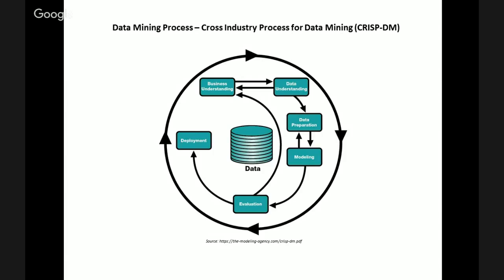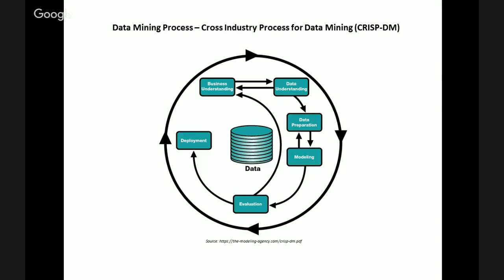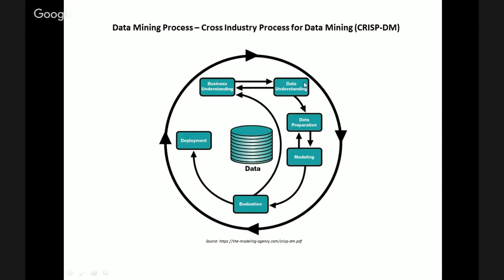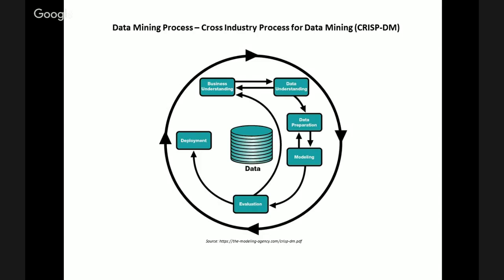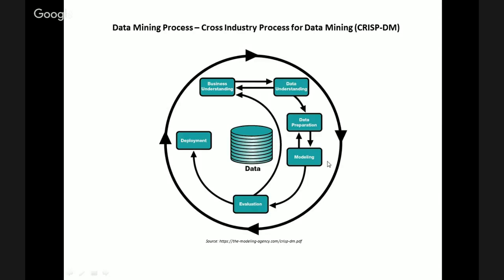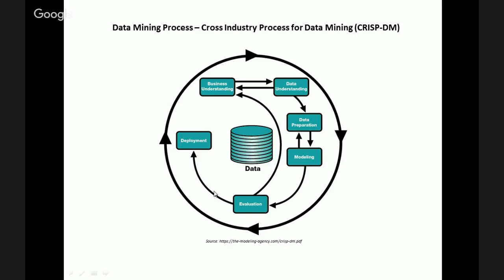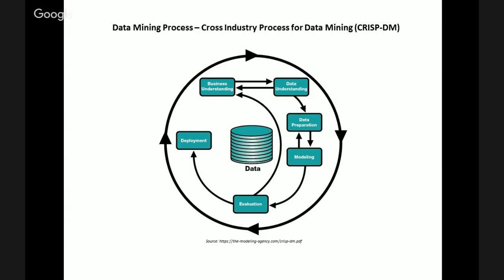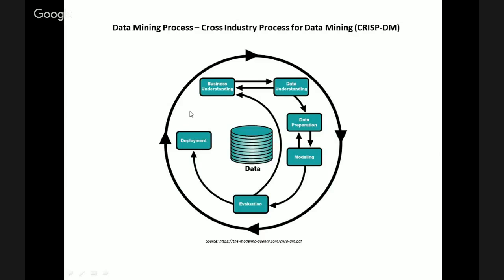Data Science for Business: Data Mining Process and CRISP DM (Cognitir Learning)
to learn about similar topics from the comforts of your home. For additional free resources and information about training courses, please

Cognitir offers introductory and interactive training courses on topics including programming, data analytics, machine learning, data visualization, product management, and more. Our courses are specifically designed for non-technical business and finance professionals.

This lesson provides an introduction to the data mining process with a focus on CRISP-DM.

This video was created by Cognitir (formerly Import Classes). Cognitir is a global company that provides live training courses to business & finance professionals globally to help them acquire in-demand tech skills.